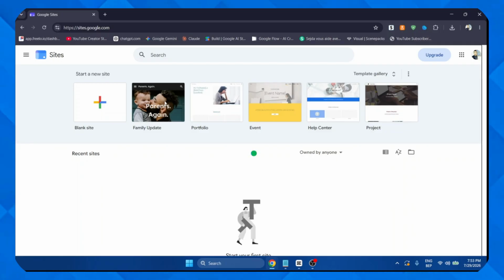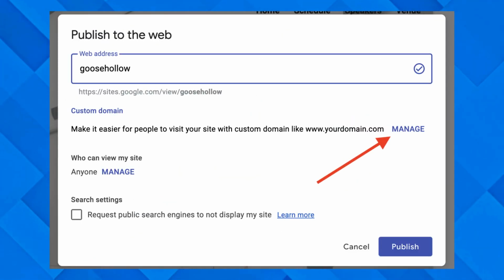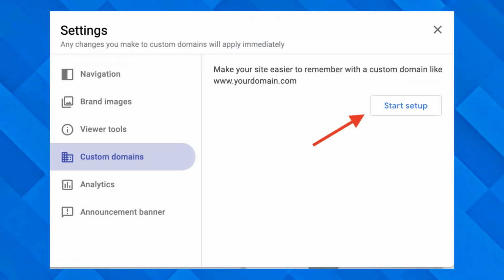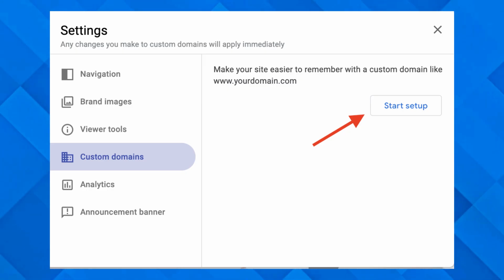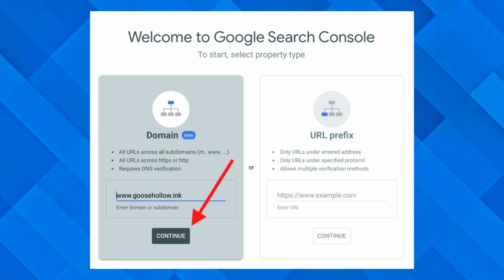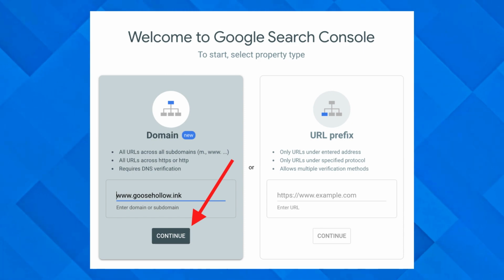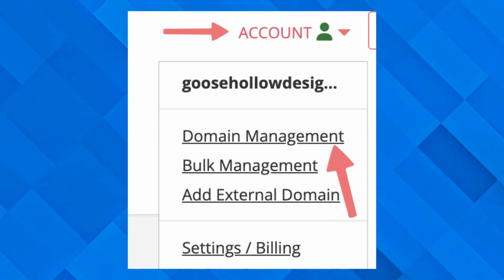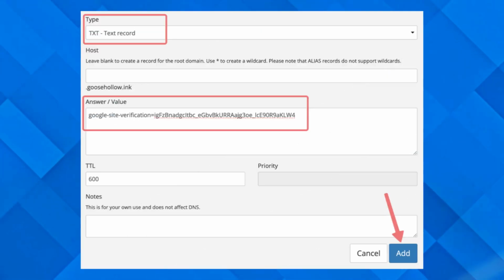How to Set Up Custom Domain on Google Sites